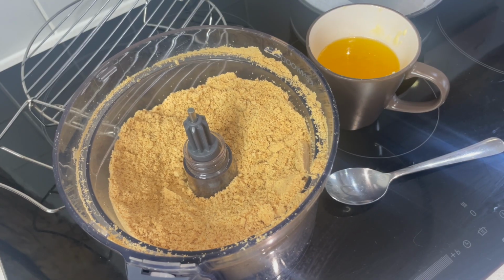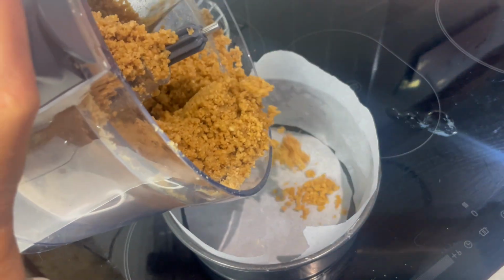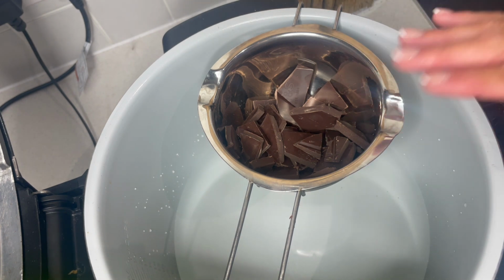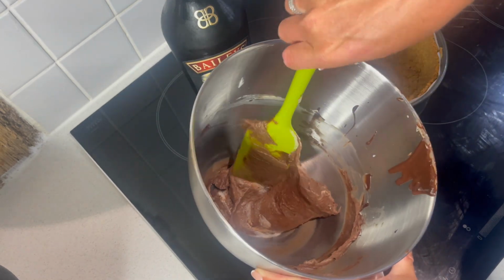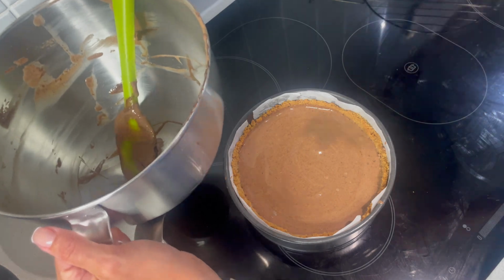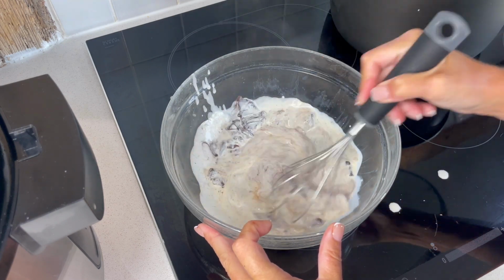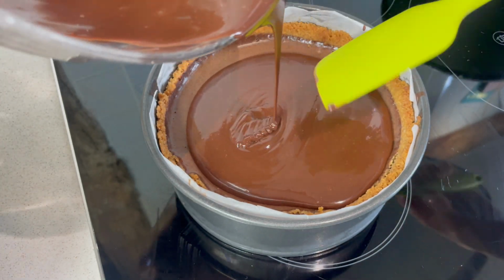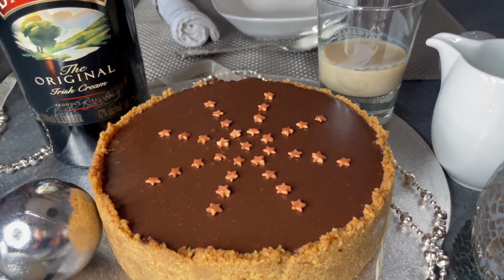CHOCOLATE & BAILEYS CHEESECAKE *EXCLUSIVE CHRISTMAS COOK BOOK RECIPE* | Pressure Cook NINJA FOODI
🌟 EXCLUSIVE CHRISTMAS COOK BOOK RECIPE 🌟

A rich chocolate pressure cooked cheesecake with a hint of Baileys Irish Cream and a crisp biscuit base

My recipes are suitable for any Ninja Foodi model as long as you have the mode required and you can use an Instant Pot to cook my Pressure Cooked meals.
I use the Ninja Foodi 15 in 1 model which has every cooking mode and I love it!

Watch:
 • Christmas Magic — Igor Khainskyi | Fr...